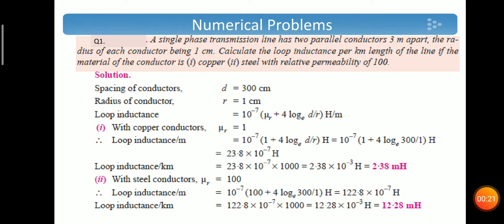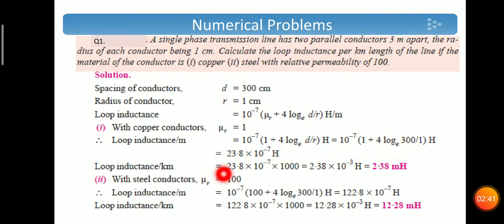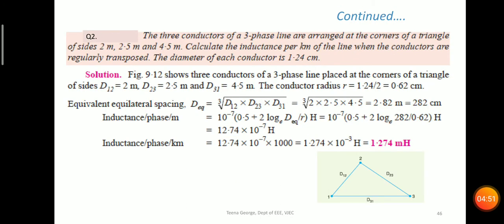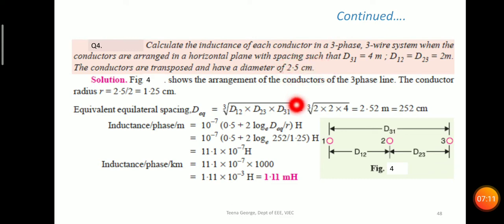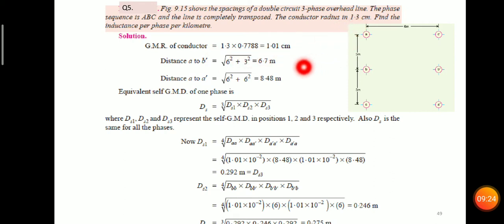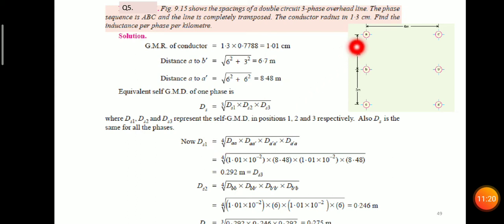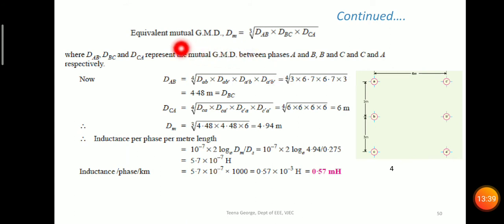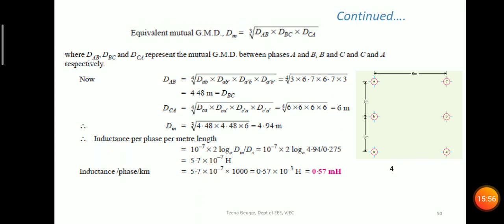EE 301-Power Generation Transmission and Protection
Module II- Numerical Problems - Inductance of Transmission line